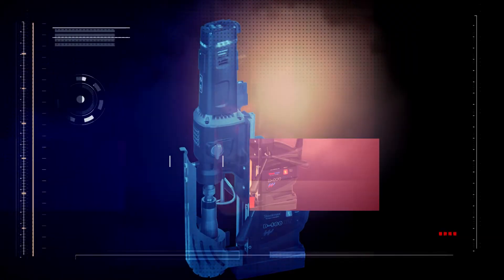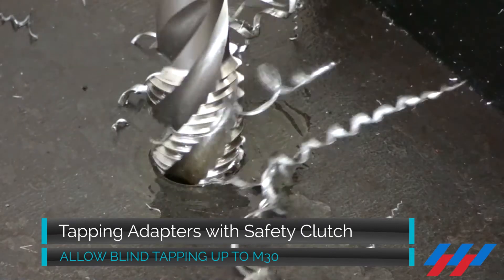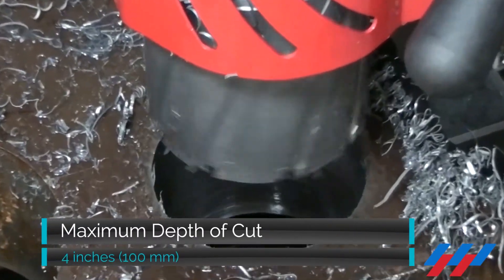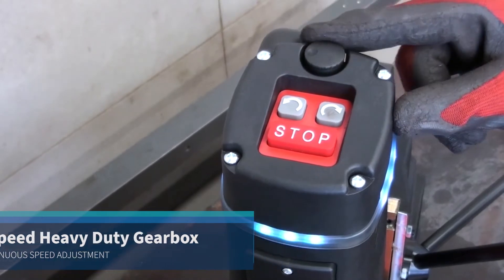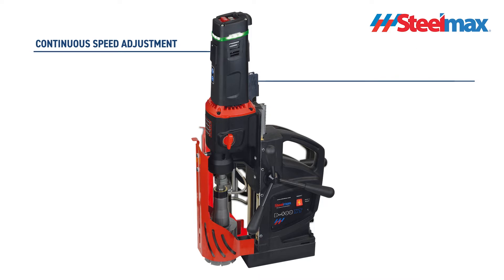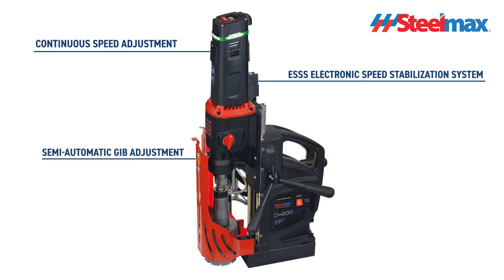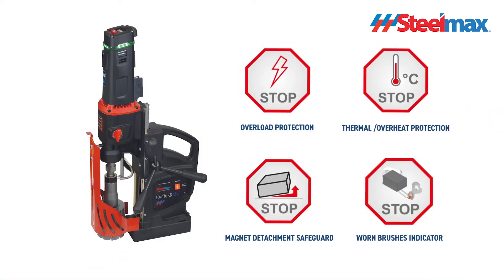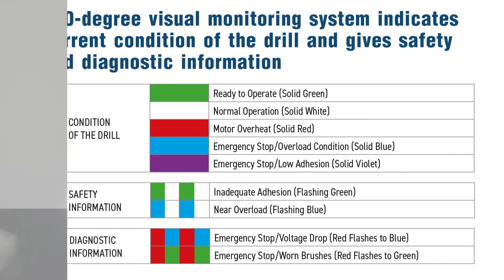Steelmax D400XT Magnetic Drilling & Tapping Machine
Multi-Purpose HEAVY DUTY MAGNETIC DRILLING MACHINE
Powerful 2300 W, variable-speed motor enables cutting capacity up to 4″ (100 mm) and drilling capacity up to 1-1/4″ (31.75 mm). Forward and reverse function allows tapping of pre-drilled holes up to 1-1/4″ (M30) by using the quick-change tapping system from Steelmax.

The intelligent speed control system maintains constant speed regardless of the changing load and increases tool life. Innovative 360-degree visual monitoring system facilitates machine operation and increases work safety.
• Most powerful motor in its class (among MT3 drills)

• Overload & Overheat protection

• 4-Speed gear with continuous speed adjustment

• Intelligent speed control system maintains stable

speed regardless of load changes

• Tapping of through and blind holes with

intelligent load control

• Drilling with both TCT & HSS cutters and twist

drill bits from small through large diameters

• Full electronic motor control

• Electronic clutch and speed control

• Rigid design extends tool life

• Tilt sensor (gyroscopic) stops motor in case of

machine break away

• Innovative smart magnet with reduced weight

• Intuitive control panel at top of the drill

• Large coolant reservoir